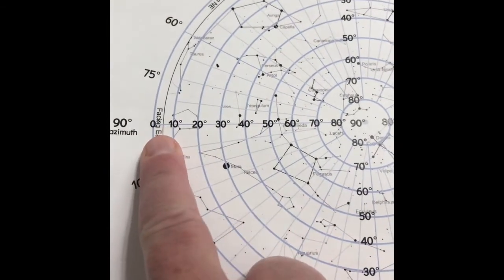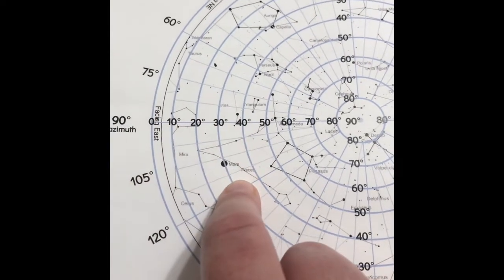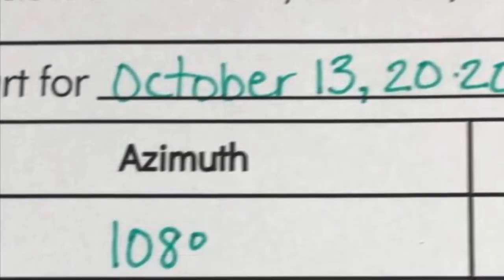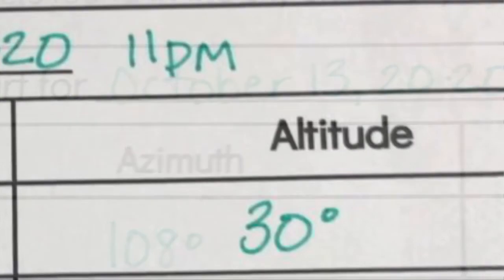Star Chart Activity - Science 9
How to use a Star Chart to determine sky coordinates for different celestial bodies.